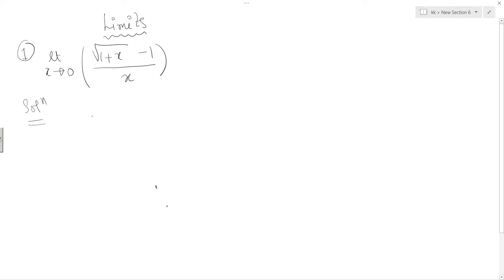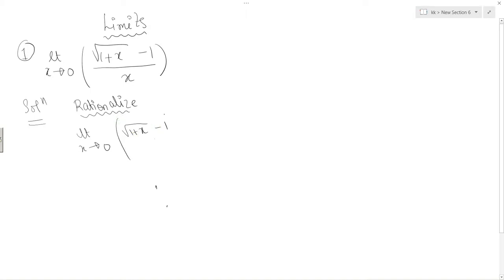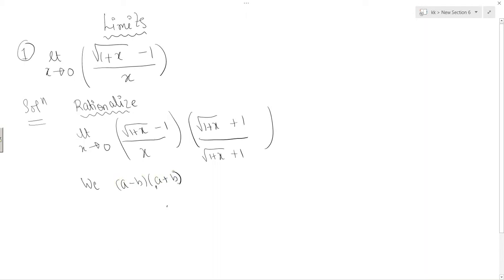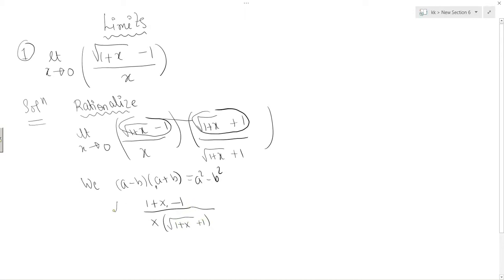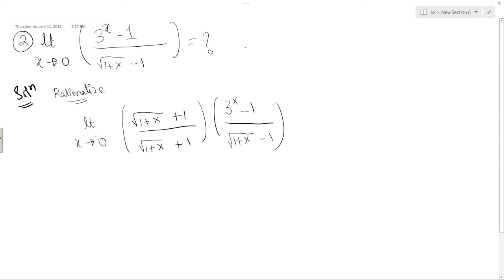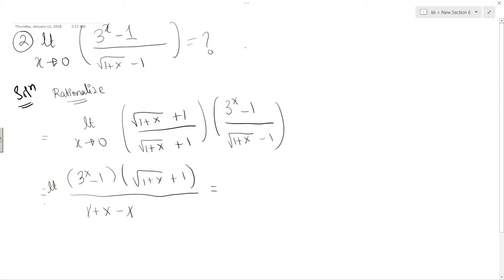Important Problems on Limits for JEE Advanced|| MAINS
Important Problems on limits

In mathematics, a limit is the value that a function or sequence "approaches" as the input or index approaches some value. Limits are essential to calculus (and mathematical analysis in general) and are used to define continuity, derivatives, and integrals.

In mathematics, the limit of a function is a fundamental concept in calculus and analysis concerning the behavior of that function near a particular input. Formal definitions, first devised in the early 19th century, are given below. Informally, a function f assigns an output f(x) to every input x.